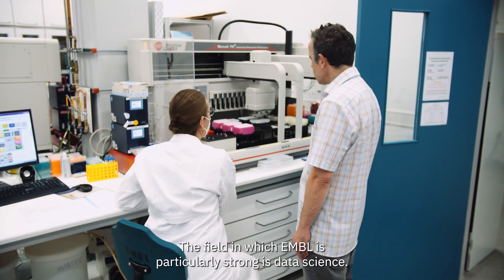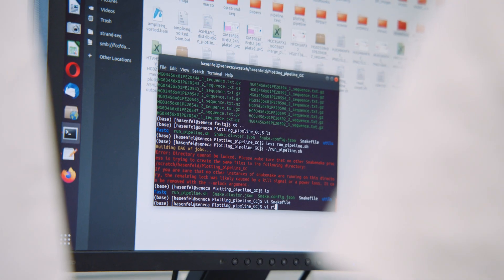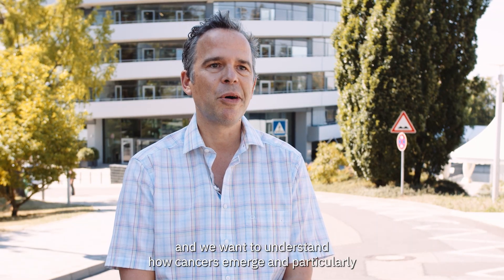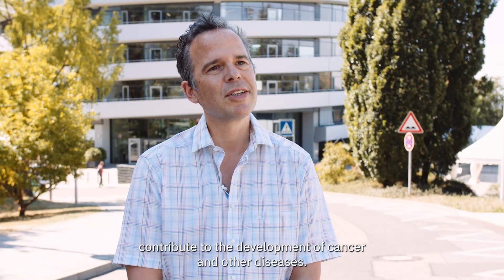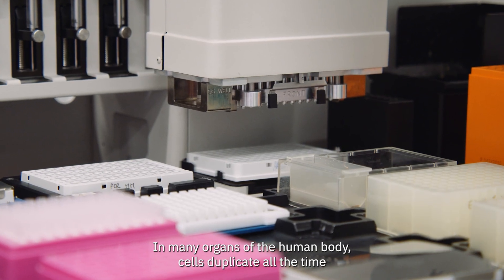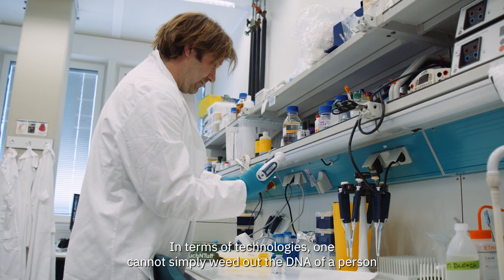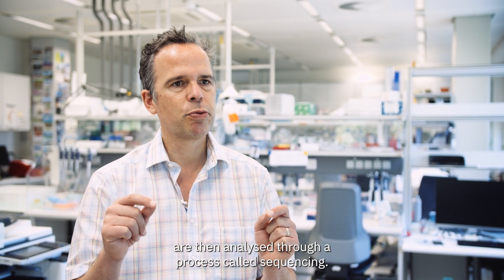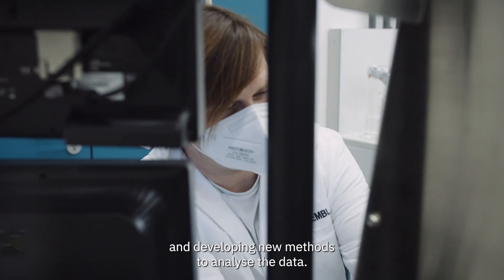EMBL´s people: Jan Korbel, Head of Data Science, EMBL Heidelberg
Jan Korbel is the Head of Data Science and the lead to a research group in the Genome Biology Unit at EMBL Heidelberg. To foster both research and services, the EMBL Data Science Centre has been established to ensure that data generated are expertly curated, annotated, managed, integrated, visualised, and shared. EMBL Heidelberg is the organisation´s main Laboratory and serves as its headquarters.

This video is part of EMBL’s interactive exhibition ‘The World of Molecular Biology’, which can be visited in person at EMBL Heidelberg as well as virtually.

Credits:
Production: Shosho
Direction: Brechje de Koning (Shosho)
Filming: Wisse de Lange (Cinemore)